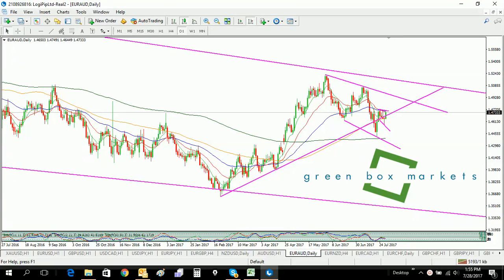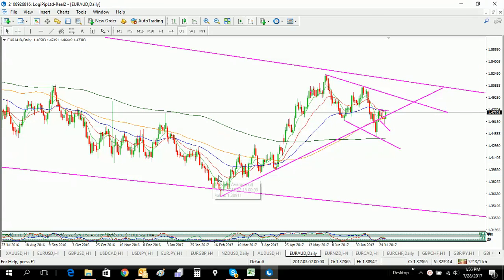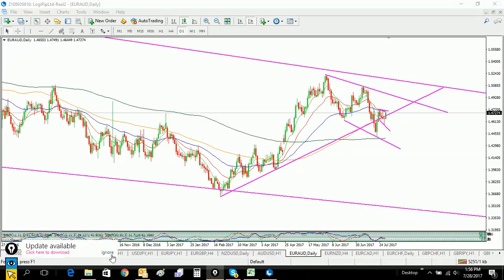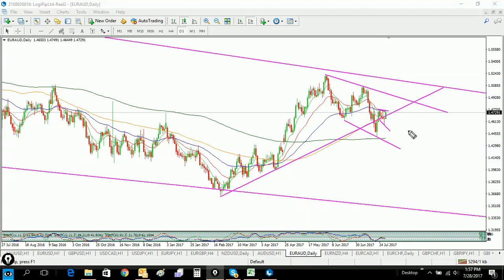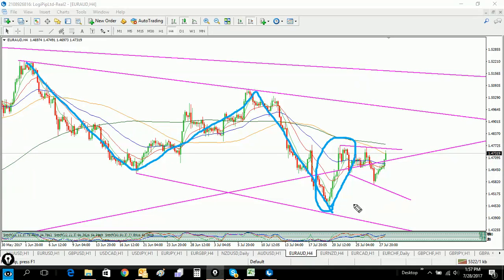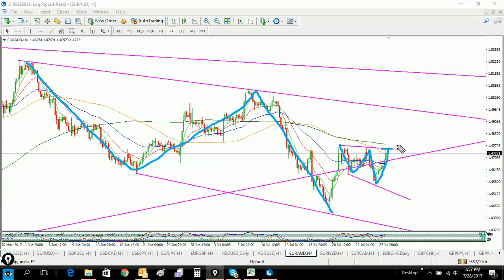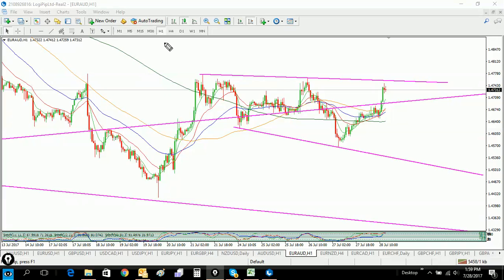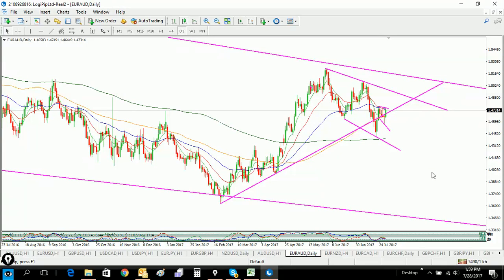EURAUD Forecast Doing What I Expected - Close To Entry!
Follow on EURAUD forecast and analysis. So far so good and looking great for an entry to the upside soon. WAIT FOR THE TRIGGER!

My forex trading strategy is based on technical analysis and the Eliott Wave theory but I do use a basic understanding of fundamental analysis before entering a trade. My Stop Loss and Take Profit targets are based on support and resistance levels.

I hope that this video will assist you with your trading strategy as well as chart analysis and on the journey of gaining pips.

- Trading Analysis
- Trading Strategy
- Trading Education
- News Updates
- Economic Calendar

At Green Box Markets we are  focused on providing an all in one solution to people who wish to take advantage of the profits that are available on the financial market.